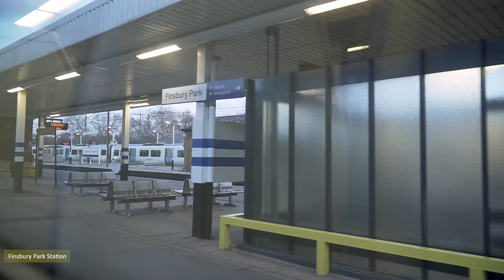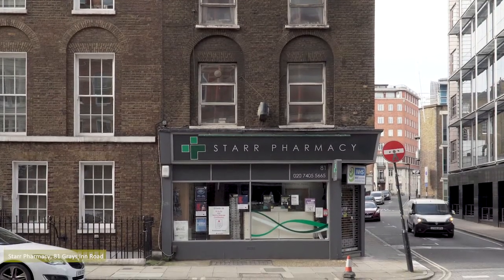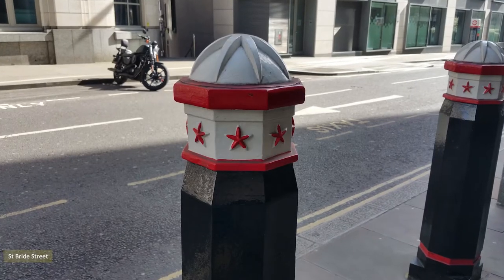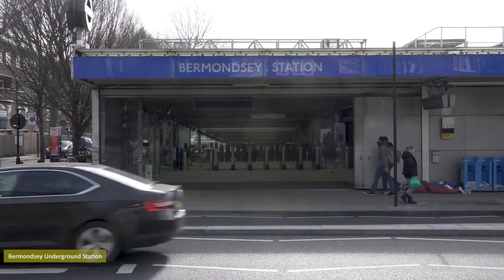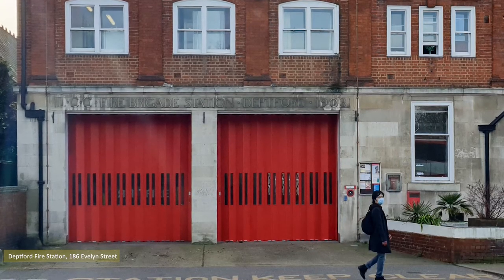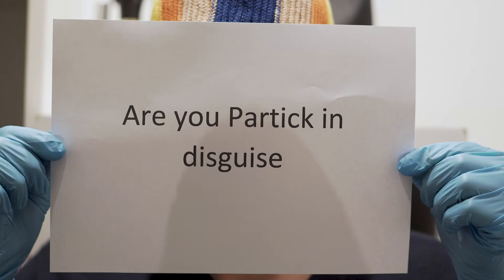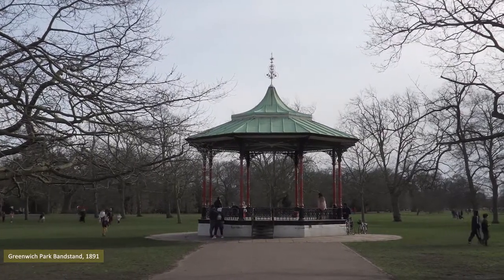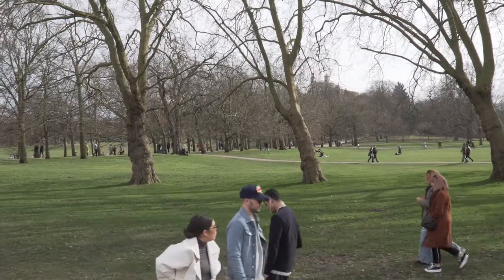London Wandering - Kings Cross To Greenwich Park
Spotify playlist of nearly all the erasedculture videos bonus tracks, Tarquin claims it’s a musical education: